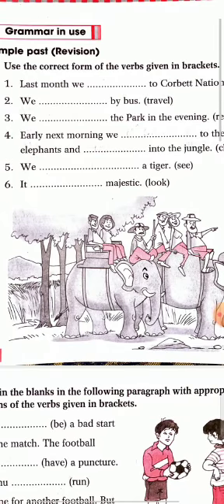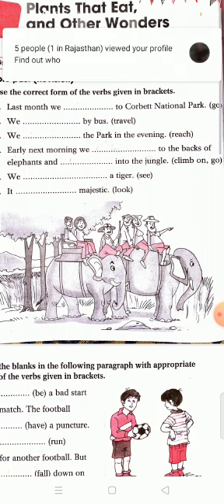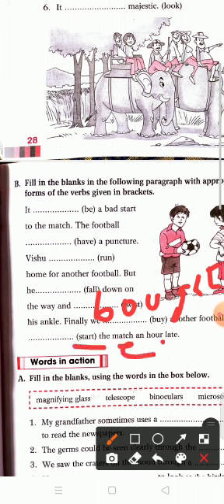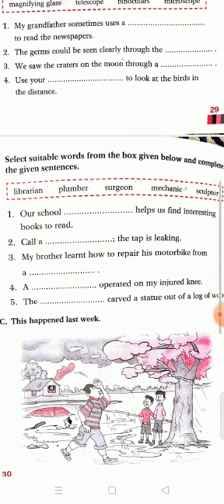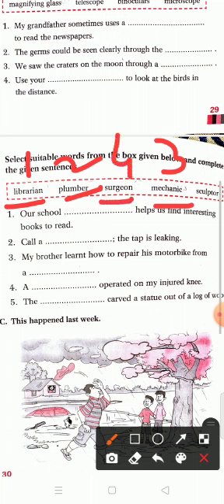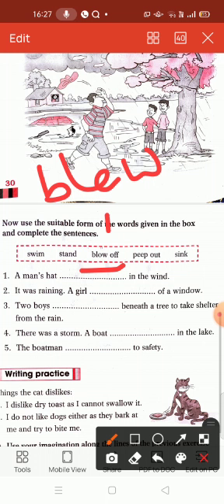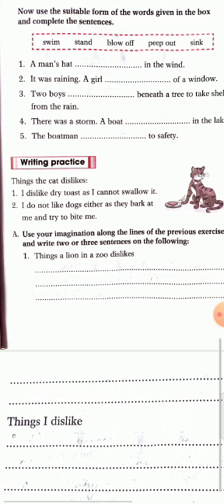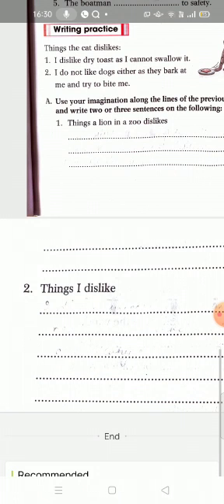Class 5 workbook L 3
Video from Ritu Bhargava